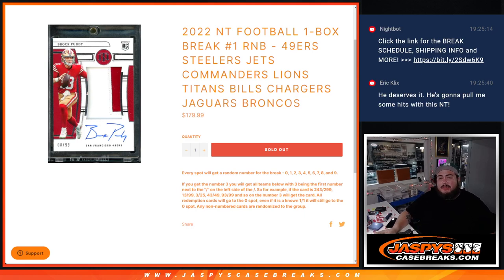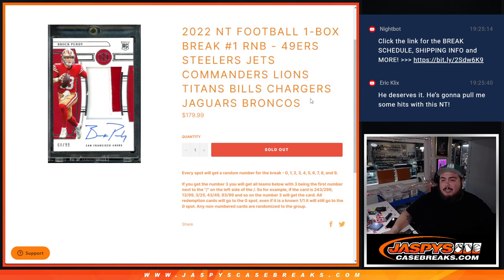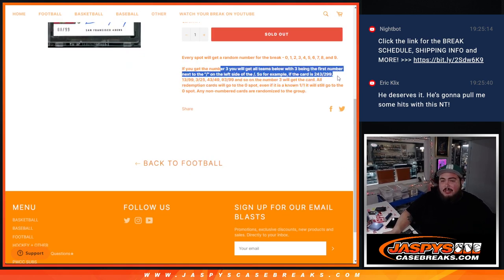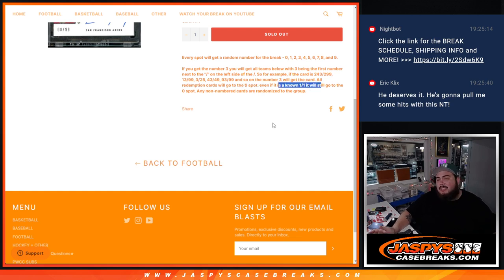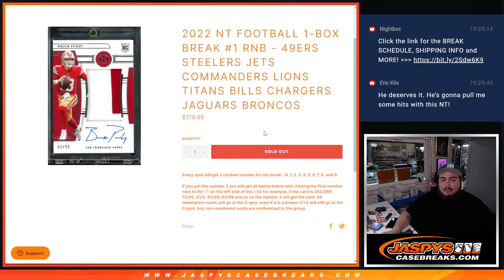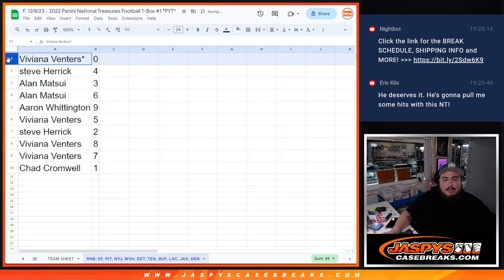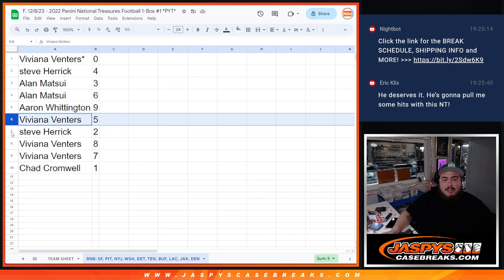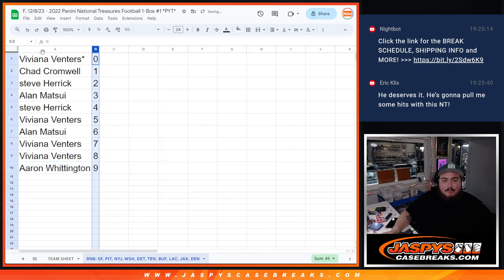F. 12/8/23 - 2022 NT FOOTBALL 1-BOX BREAK #1 RNB - 49ERS STEELERS JETS + MORE!